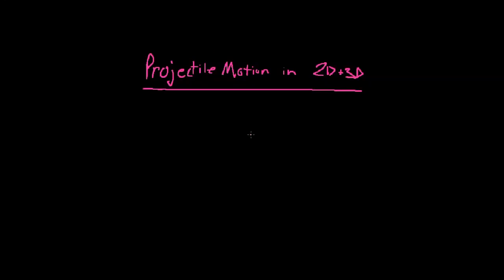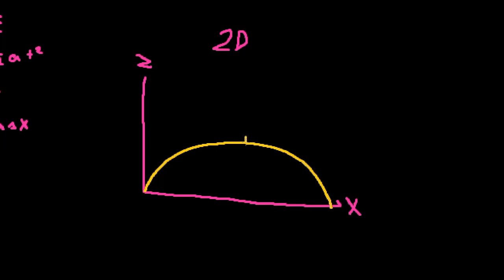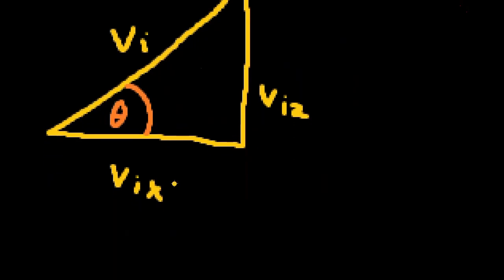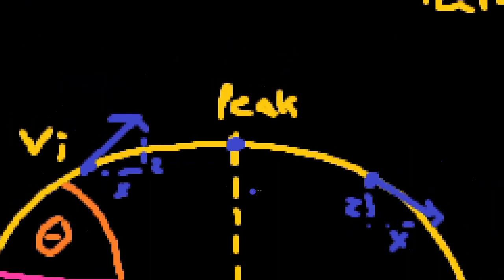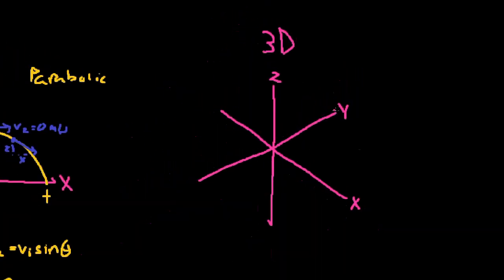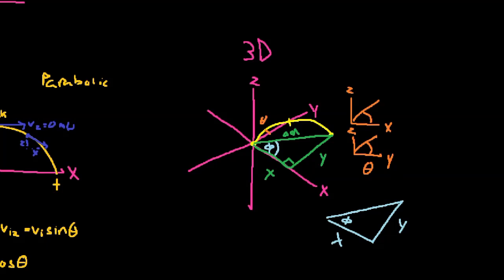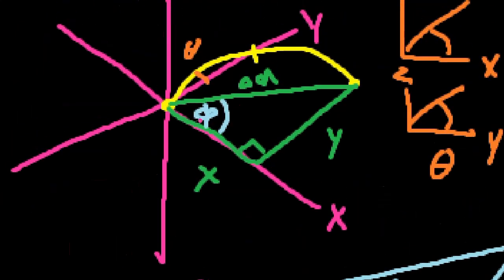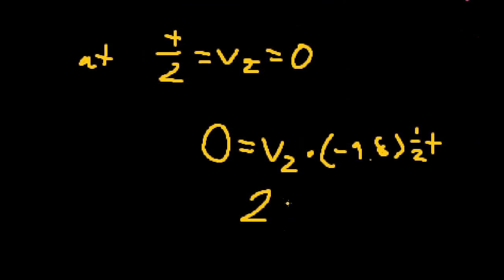2D and 3D Simple Projectile Motion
messed up a bit and made the 1/2t part confusing, soz